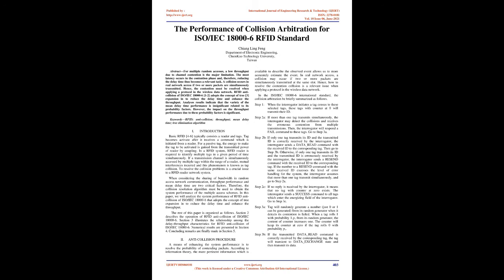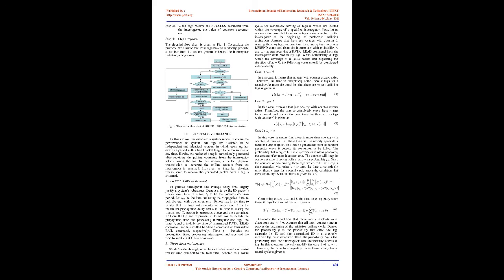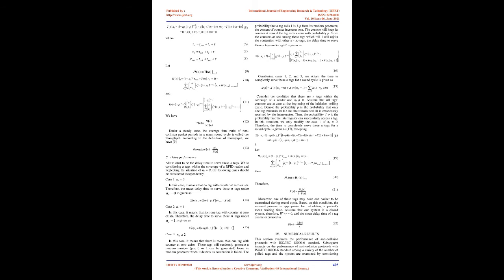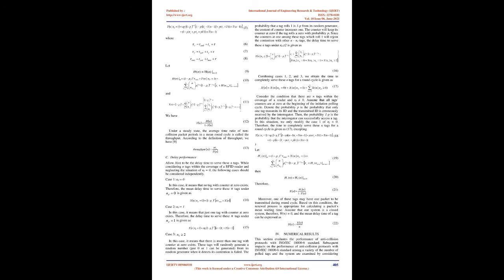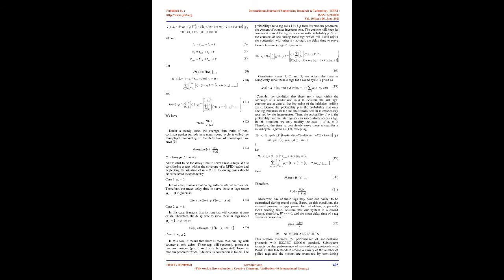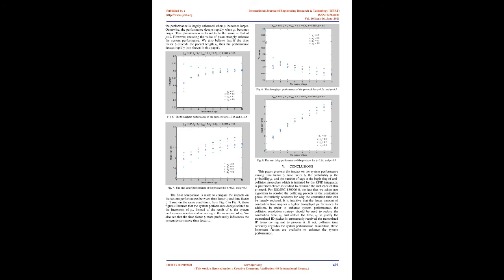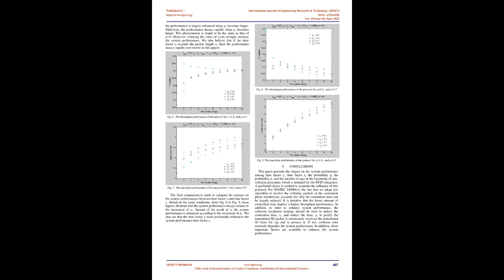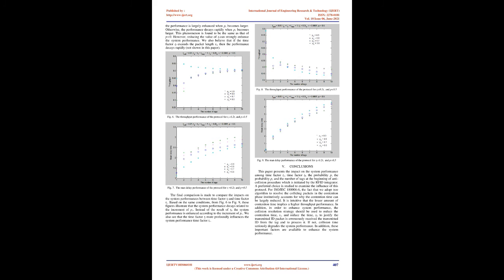The Performance of Collision Arbitration for ISO/IEC 18000-6 RFID Standard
IJERTV10IS060181
For multiple random accesses, a low throughput due to channel contention is the major limitation. The most latency occurs in the contention phase and, therefore, reducing the delay time thus becomes a relevant task. A collision occurs in real network access if two or more packets are simultaneously transmitted. Hence, the contention must be resolved when applying a protocol in the wireless data network. RFID anti- collision of ISO/IEC 18000-6 [1-2] adopts the concept of tree [3] expansion in to reduce the delay time and enhance the throughput. Analyses results indicate that the variety of the mean delay time performance is insignificant related to its probability factors. However, the impact on the throughput performance due to these probability factors is significant.